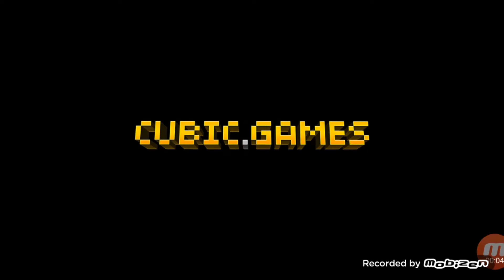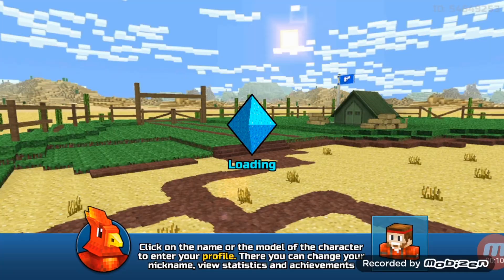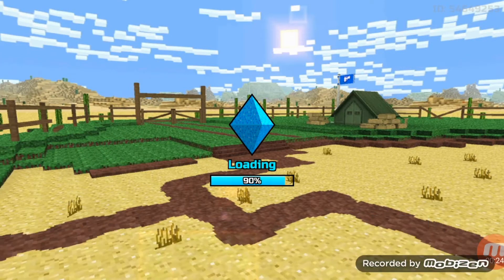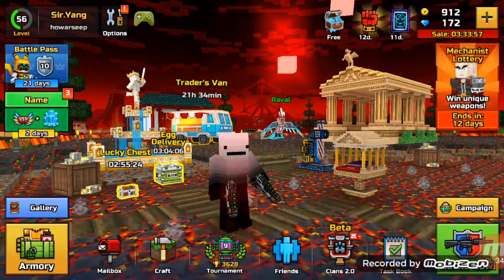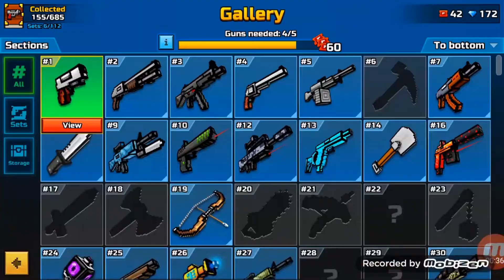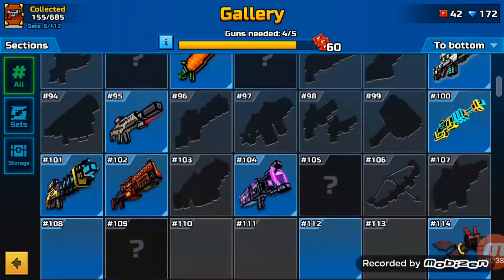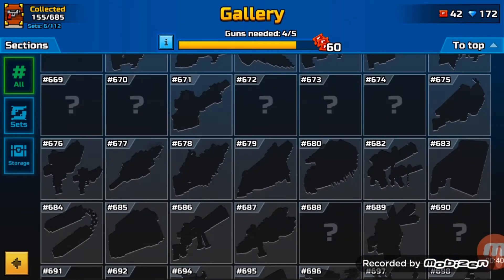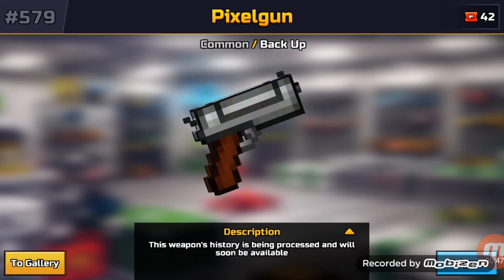What is Pixelgun (#579) Are?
hi yes